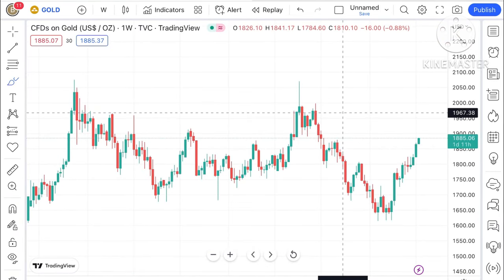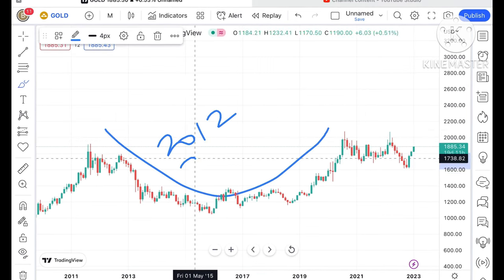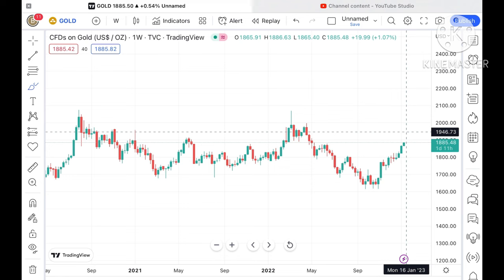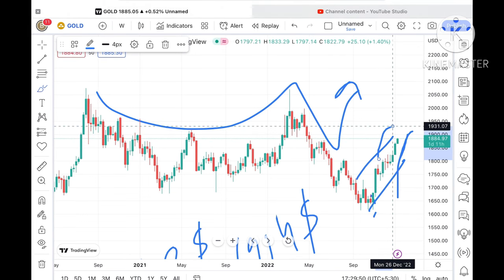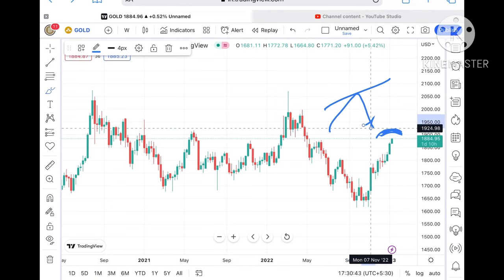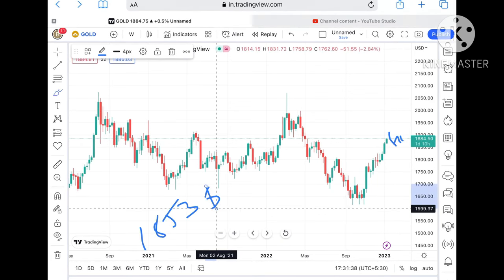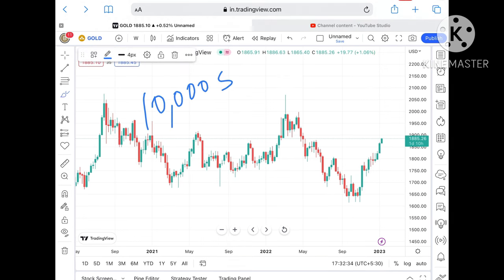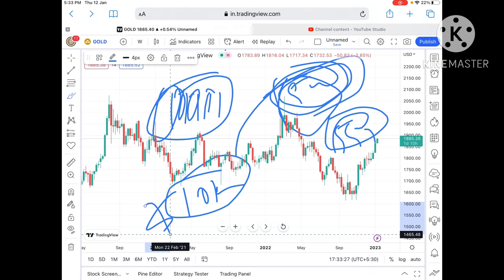Gold Analysis Today | 13-20 January 2023 | Gold Rate Today | XAUUSD Trading Strategy | XAU/USD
Gold Price Analysis for 13-20 January 2023 | Gold Price Outlook in 13-20 January 2023 | Is This The Best Time To Invest In Gold | 13-20 January 2023

Gold price Analysis for 13-20 January 2023

Twitter.com/deepakzbro

UPI : deepakzbro@axisbank

Twitter.com/deepakzbro